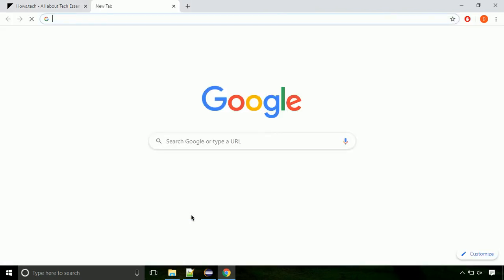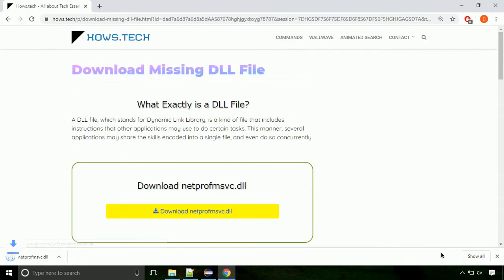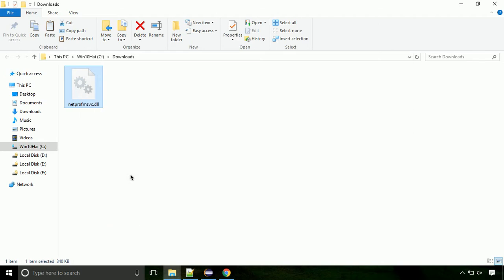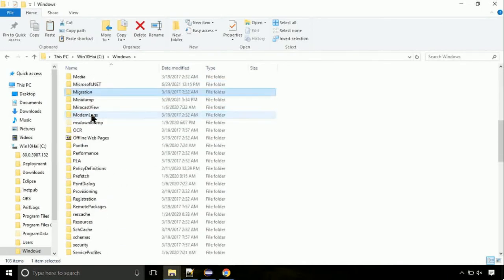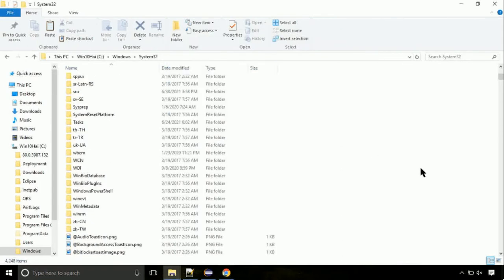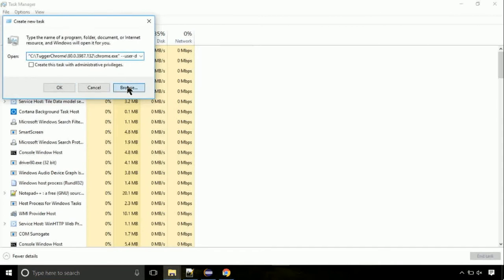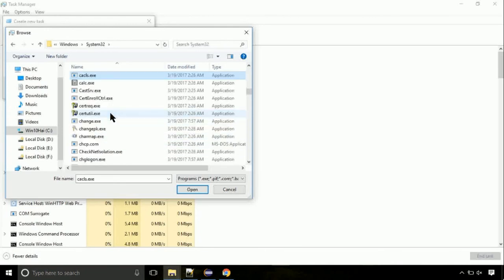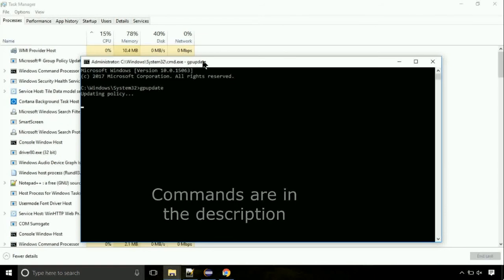netprofmsvc.dll missing FIXED The program can't start because DLL Missing x64 Bit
1. Operating System with 32 bit / 64 bit
2. Computer Model or Manufacturer
3. Program you are trying to open.

This video comes under how to fix category. The tutorial mentioned works for Windows 11, Windows 10, Windows 8 and Windows 7. This will work on your computer, desktop and laptop which are 64 bit architecute. We have tested our video resources on Dell, HP, Acer, Asus manufacturers. For any issues contact our Knowledge Base team.

Language : English

Windows 11 or Windows 10 System